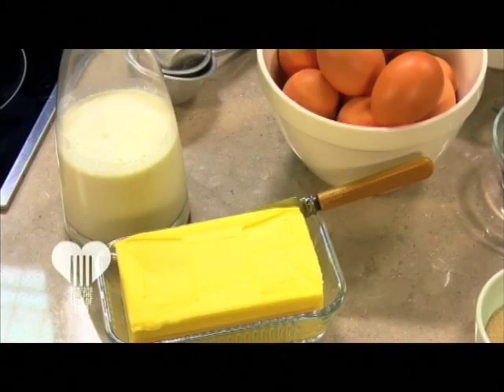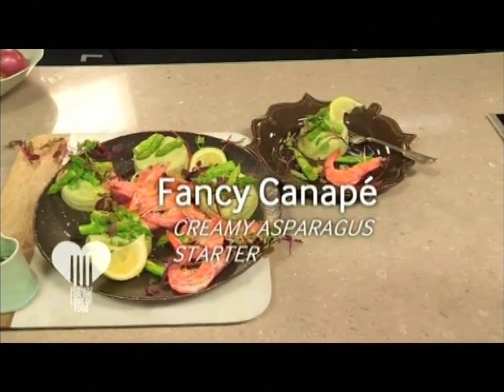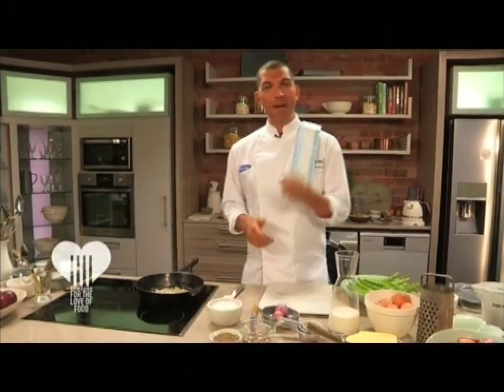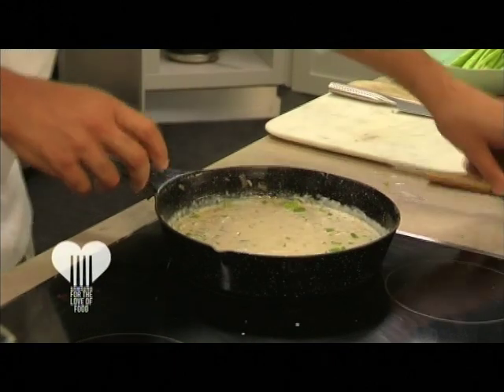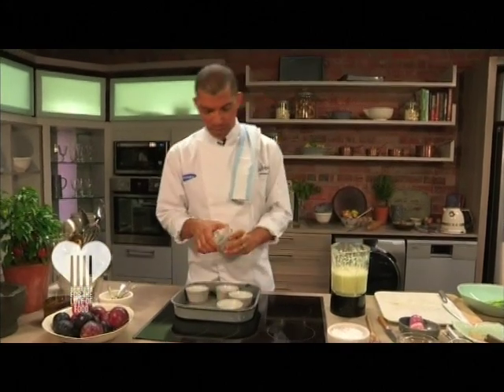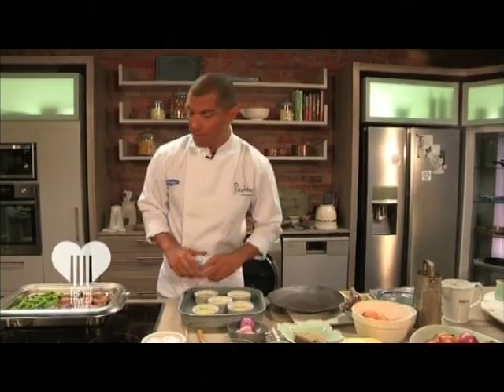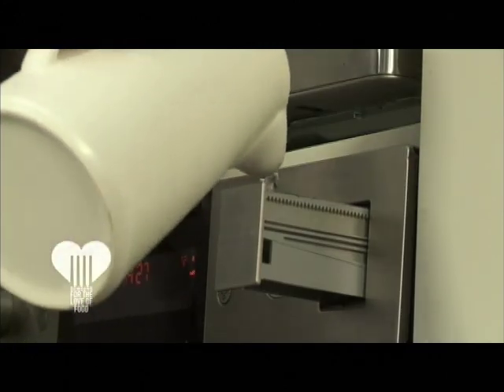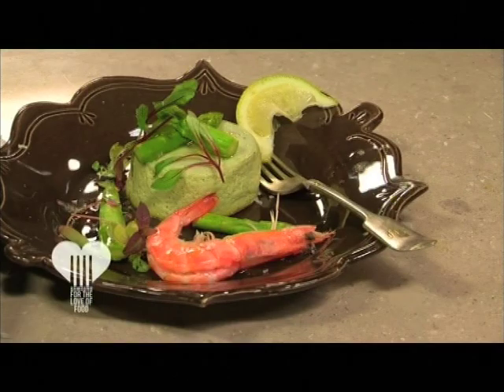Samsung Celebrity Chef - Reuben Riffel cooks a fancy canape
Samsung Celebrity Chef – Reuben Riffel – If anyone can stand the kitchen’s heat, it’s Samsung Celebrity Chef Rueben Riffel who will be taking us through how to get your dinner off to an amazing start with a Creamy Asparagus starter recipe sent through by Zuri Roos.